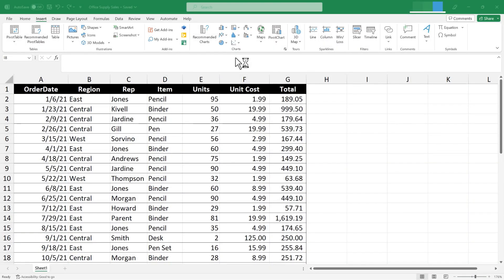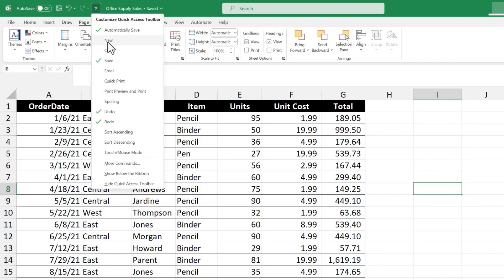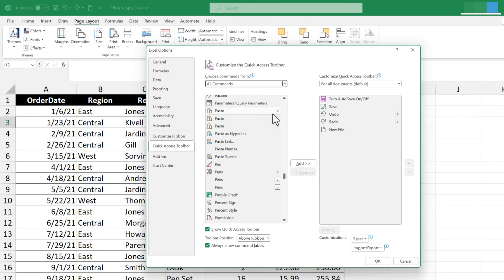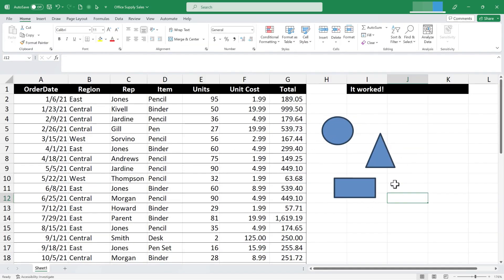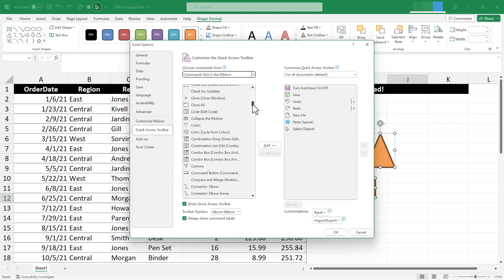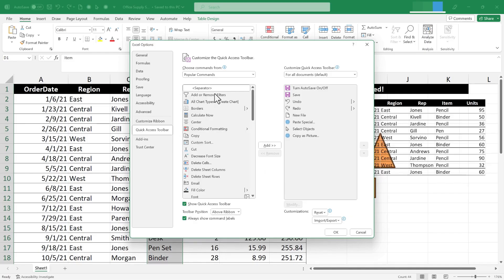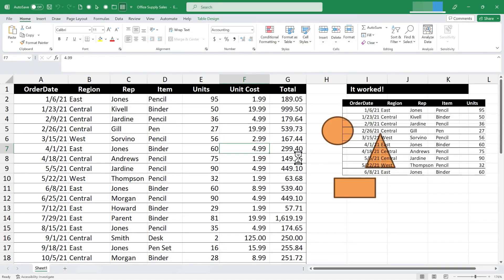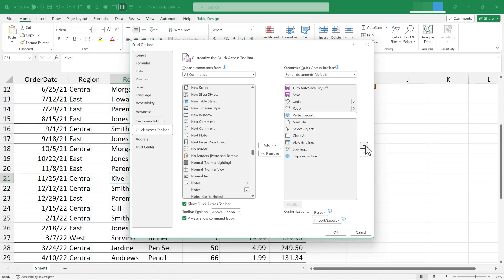Trick Out Your Excel Quick Access Toolbar with these Hidden Powerful Features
Learn about several hidden Excel tools and features that can be very useful to you, especially when added to the Excel Quick Access Toolbar.